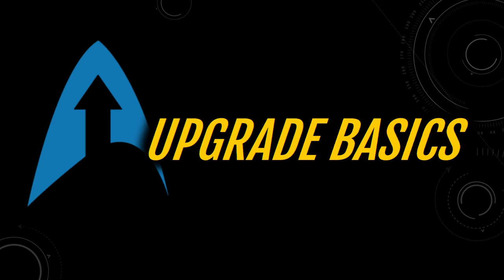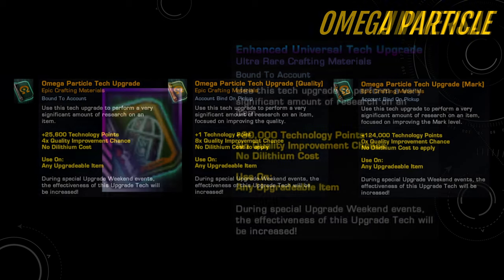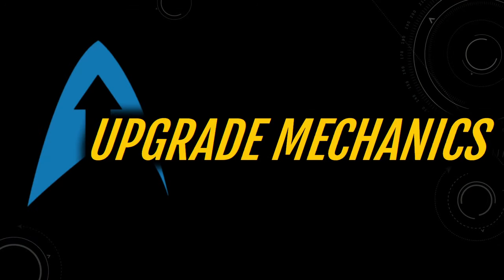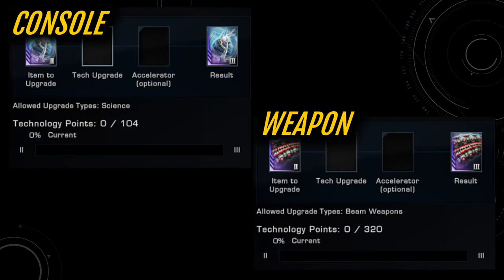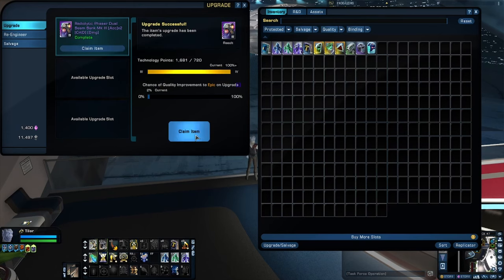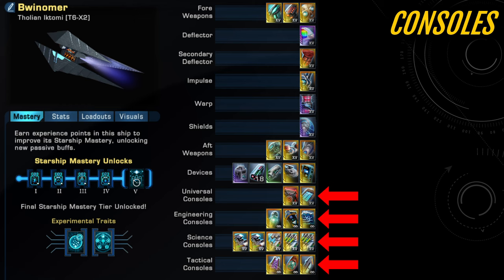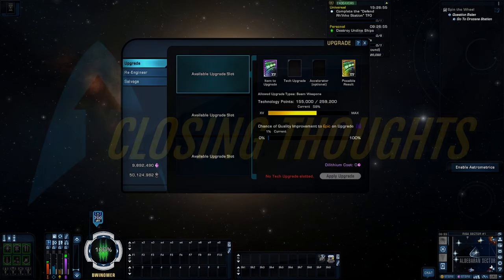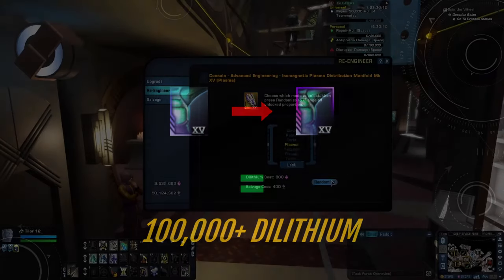STOBetter Tutorial: How to UPGRADE your gear the cheap and easy way!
00:00 - Intro
00:21 - Upgrade Basics
01:26 - Upgrade Types
03:37 - Upgrade Mechanics
05:10 - Upgrade Process
07:30 - Upgrade Priorities
09:40 - Closing Thoughts

Want to support the team?
We will never paywall our content, and donating is totally optional.